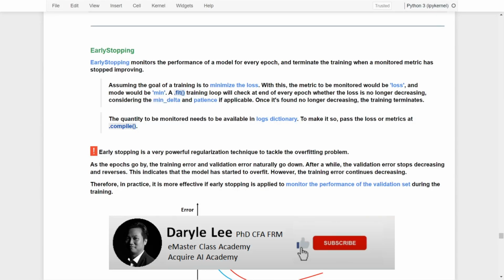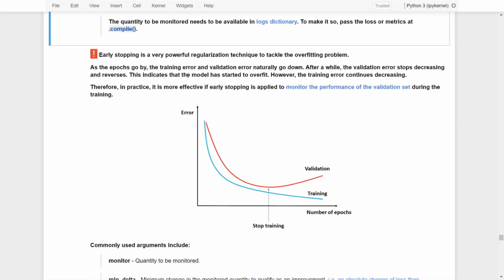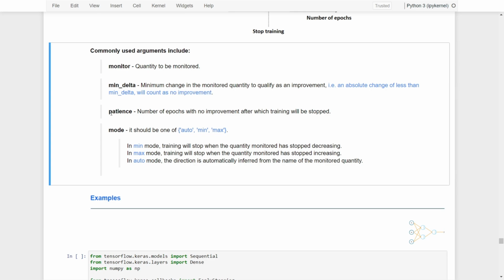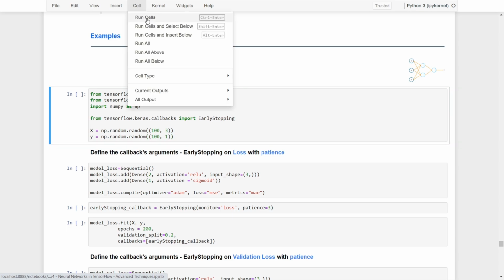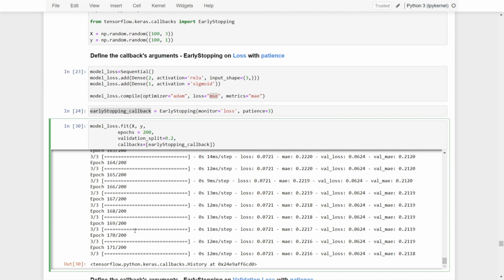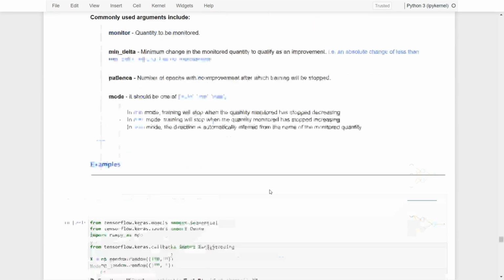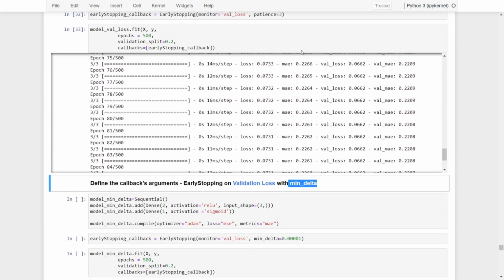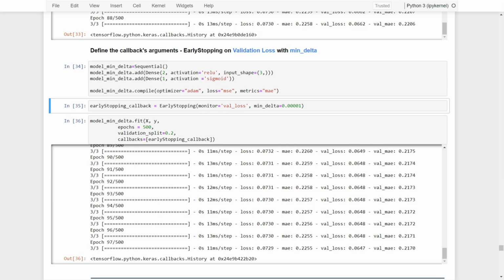Deep Learning in TensorFlow #3 L10 - Sequential Model - Fit Function and Callbacks (EarlyStopping)